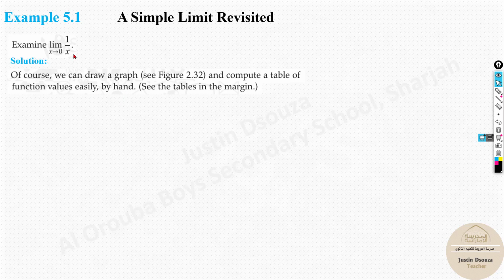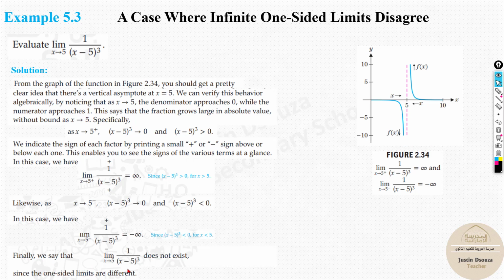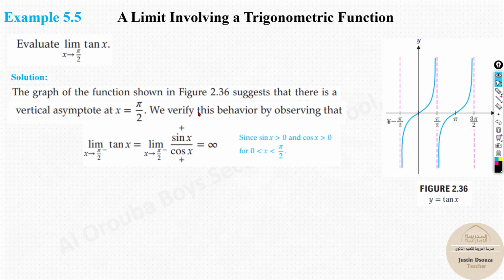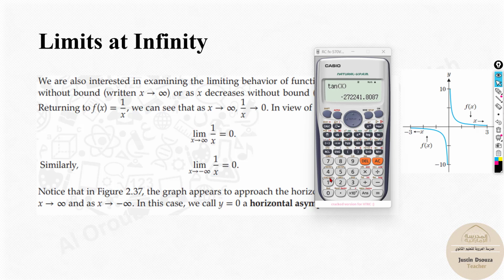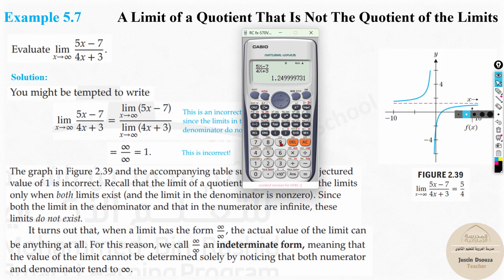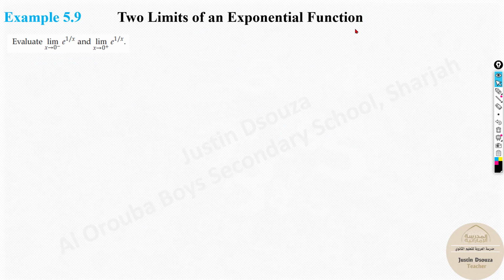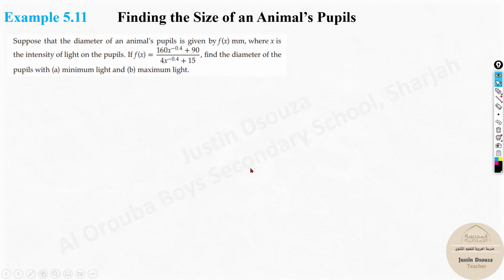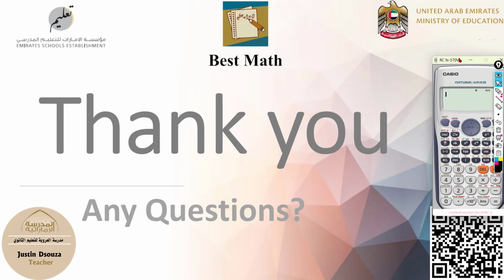Limits Involving Infinity; Asymptotes [Chapter 2 Lesson 5]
Lesson 5 Limits Involving Infinity; Asymptotes
Grade 12 Adv Chapter 2 Limits and Continuity